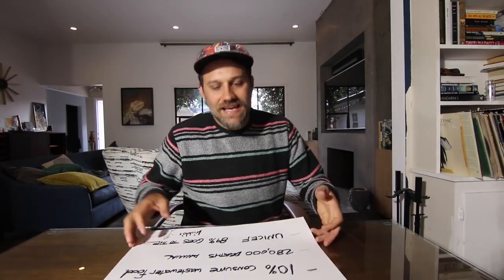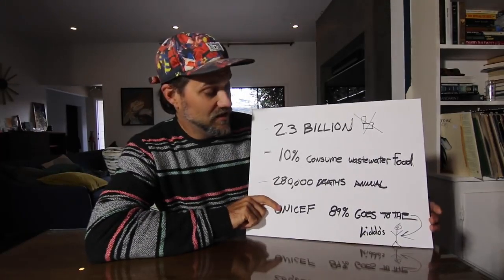Work Toilet Day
This video is a brief description about toilets and all of their splendor. In all fairness, without toilets we would be in a world of hurt literally. The toilet is probably one of the most important devices of our modern times and has helped us to achieve the health standards that we have today.